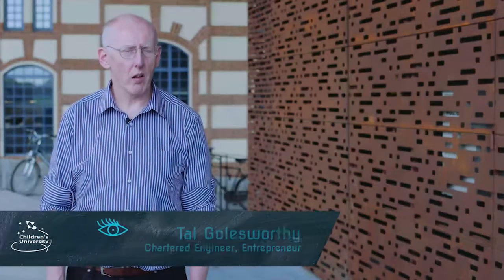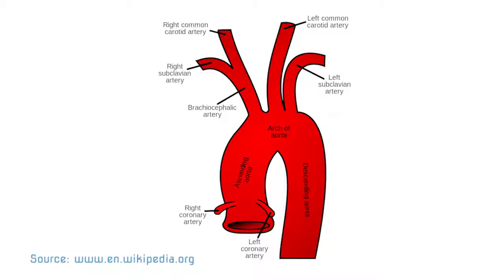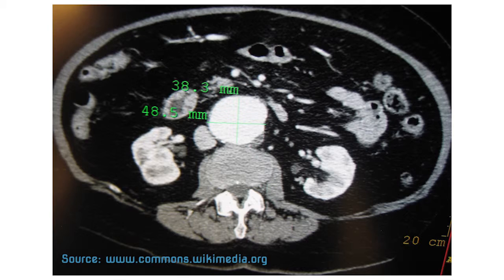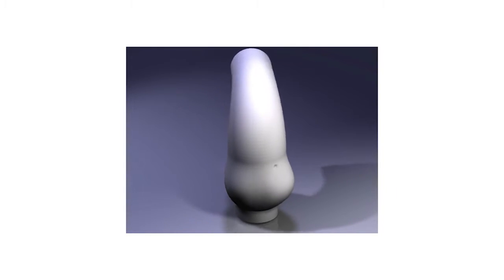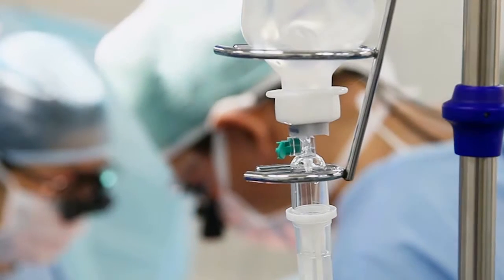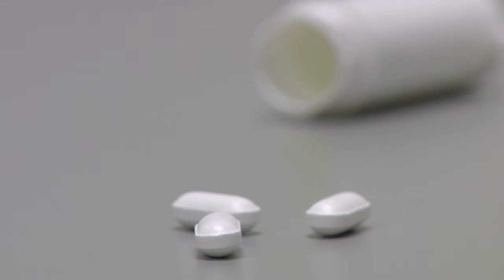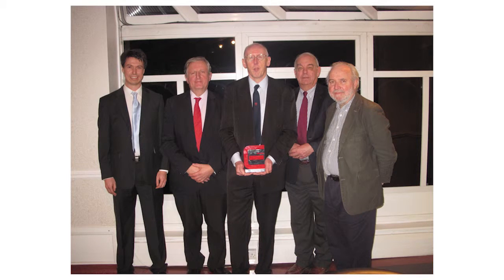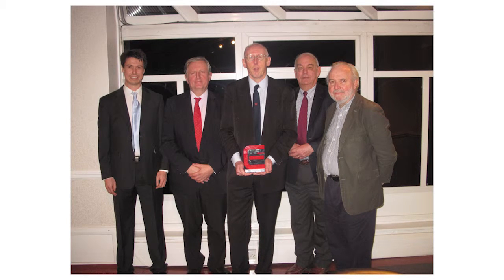How Do You Fix Your Own Heart?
Tal Golesworthy, experienced engineer and entrepreneur, recounts how he applied his specialist technical knowledge to create an invention that fixed his heart. His company now funds the research and development of devices that will help people with aortic dilation avoid major surgery and lifelong drug therapy. Tal's talk introduces students to the Children's University lesson plan "How Does the Heart Work?"

Speaker: Tal Golesworthy
Interview: Marta Przywara
Shooting: Witold Dajek
Editing: Witold Dajek, Marta Przywara
Producer: Marta Przywara